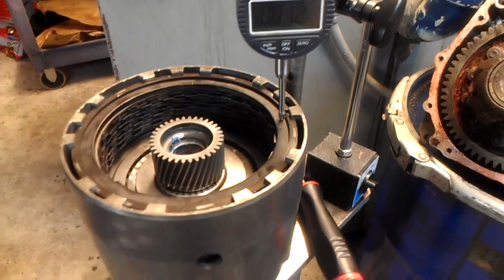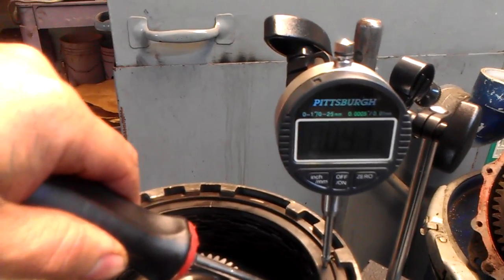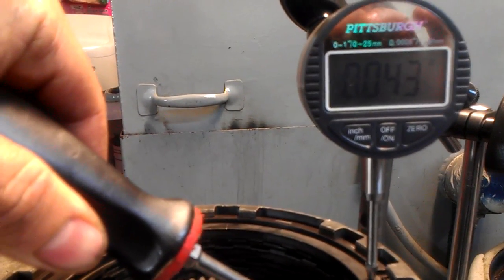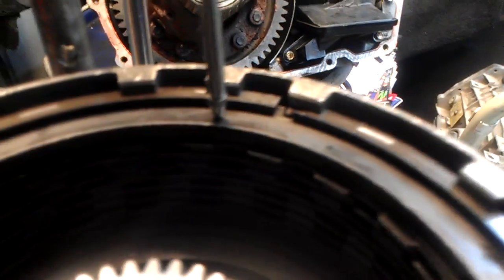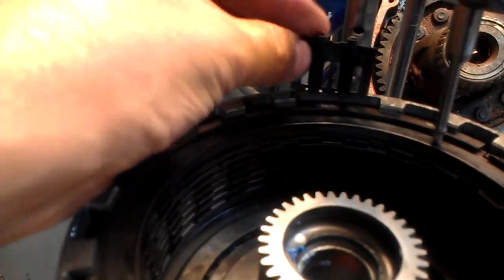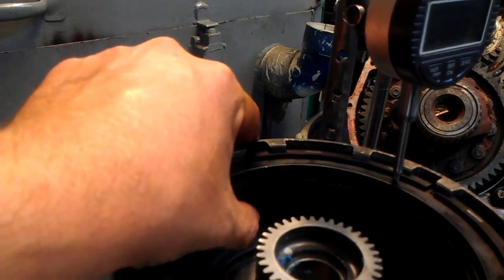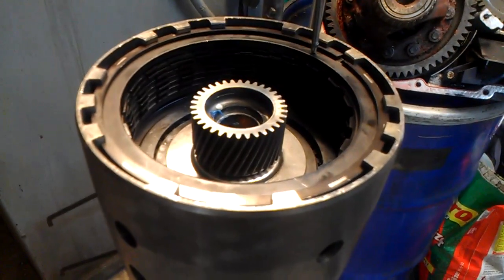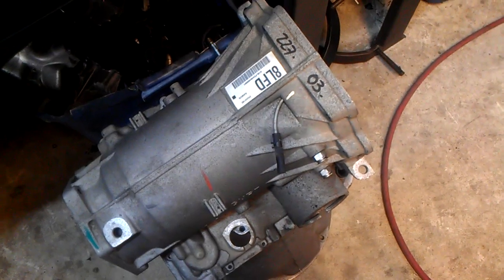4L60/65/70 Transmission (3/4 clutch clearance) - Transmission Repair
.035 to .083 is the recommended clearance for this clutch pack. I personally do mine to the minimum clearance. Don't exceed the max, you'll regret it later.